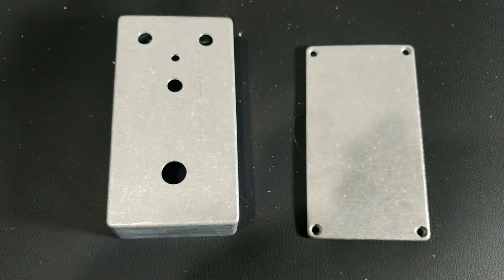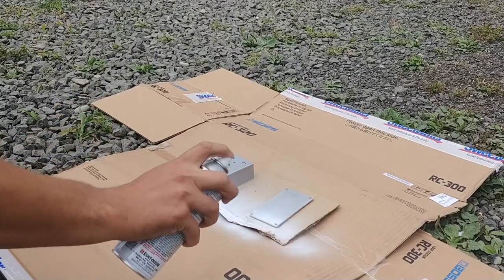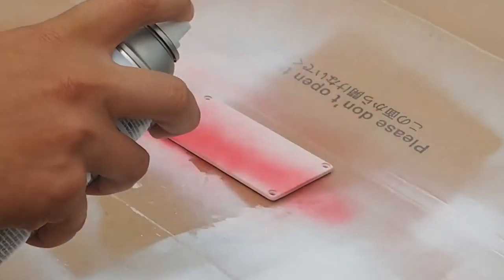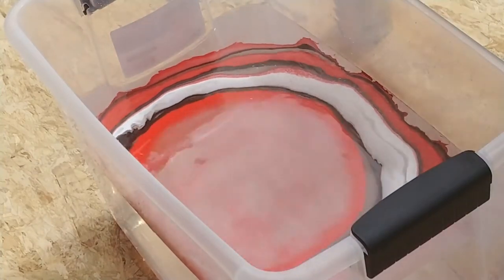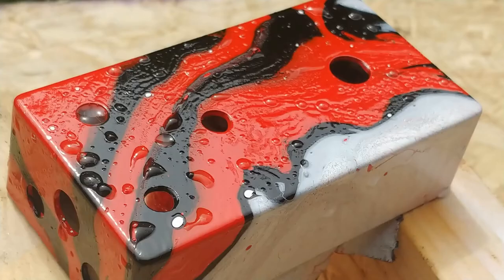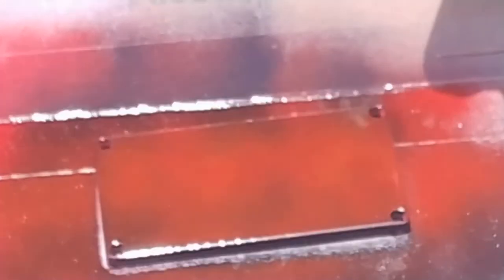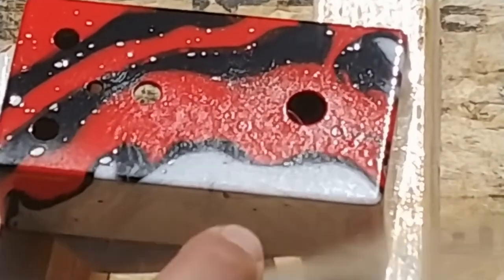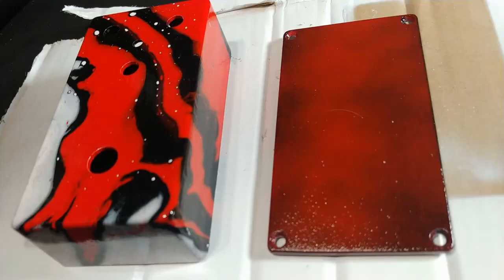HYDRO DIPPED GUITAR PEDAL ENCLOSURE (How-To)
As part of my latest DIY effect pedal project, I tried out a method of painting the project enclosure called Hydro Dipping, in which an object is submerged in water that has paint sprayed on the surface.

I thought it would be a cool change from the norm, to record the whole process and make a video about it. Hope you enjoy!